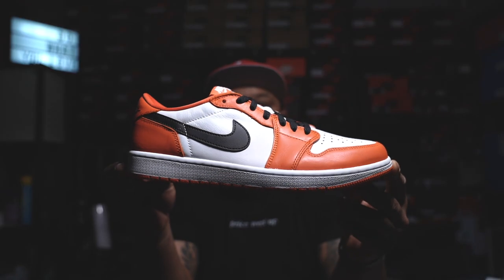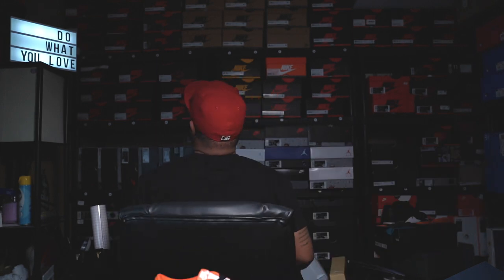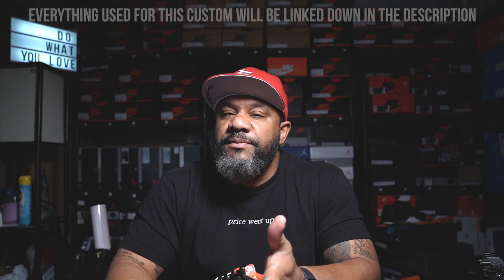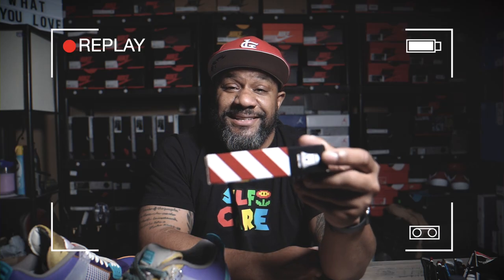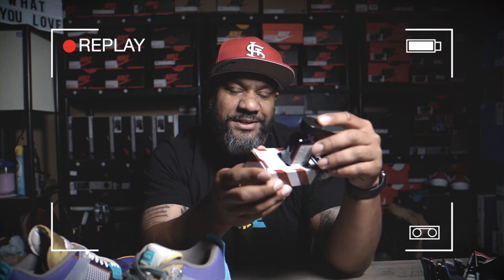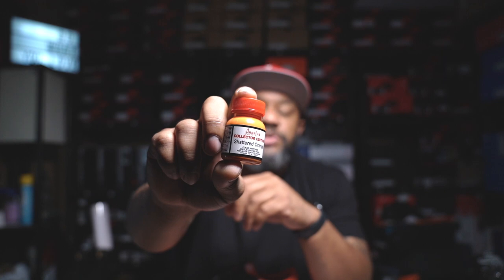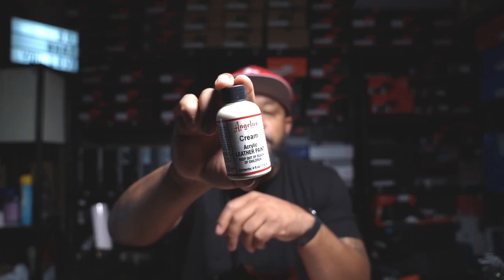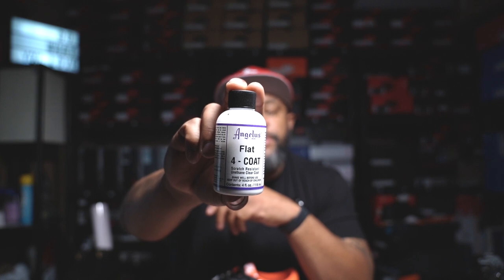Customized | Air Jordan 1 Low Shattered Backboard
My GEAR For 2020 Photography/Filmmaking/Vlogs:
Main Lens
2nd Lens
Telescopic Lens
Small Tripod/Vlogging
Wireless Microphone
ND Filter
GoPro Hero 7 Black
My Drone